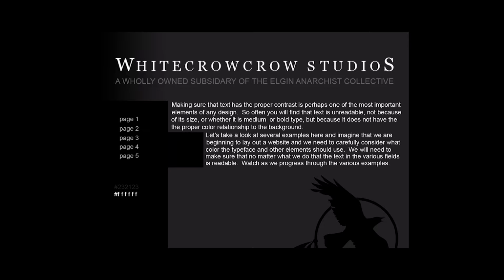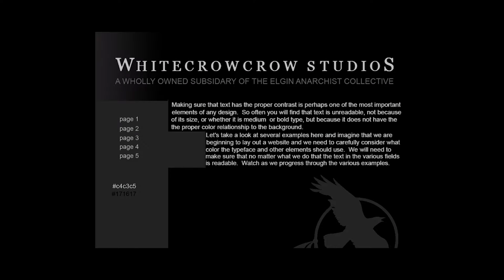Assignment 13 Text Contrast